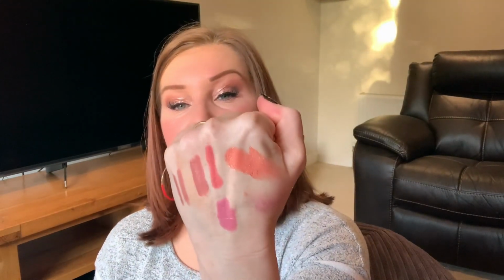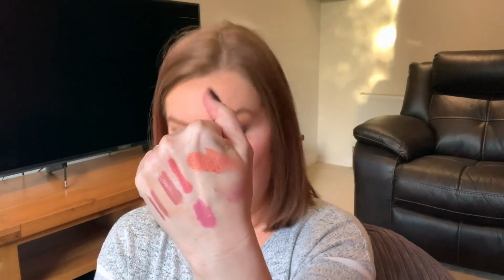ColourPop Makeup Haul & Review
A makeup haul from Colour pop with a first impressions review.

Super shock shadows:

Liquid lipsticks:

Lippie sticks lipsticks:

Lippie pencil lip liners:

Makeup today:
Urban Decay Stay Naked & Laura Mercier silk creme foundation
Colourpop liquid lipstick in Bumble
MAC pigment in TAN
Nars blush in Sin
Eylure Natural accent lashes 003

Want to see more personal videos of me including "Couples TAG" with hubby, not having children etc?

It doesn't cost you anymore of course :0) What it means is that I get a few pence of any product that you buy from that site (the site will put cookies on your computer as per any website, but you can of course block cookies). x